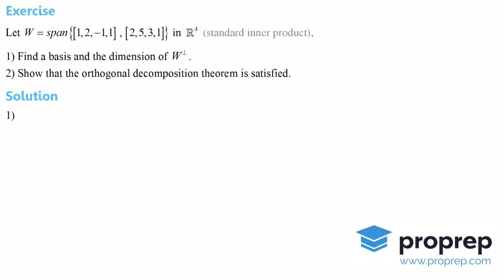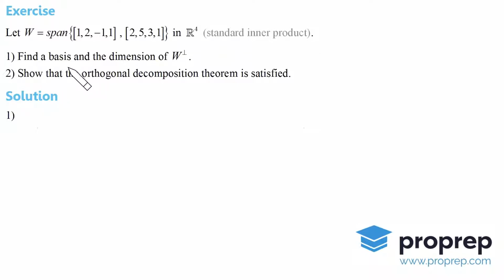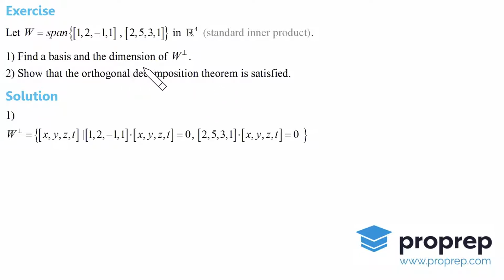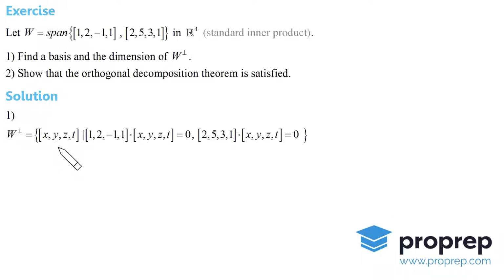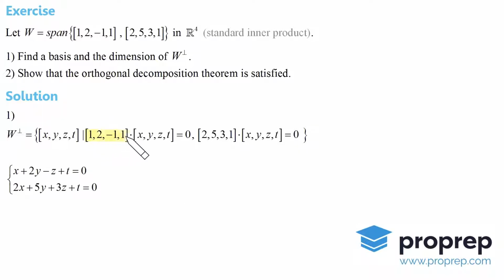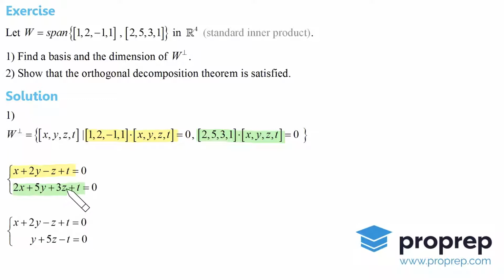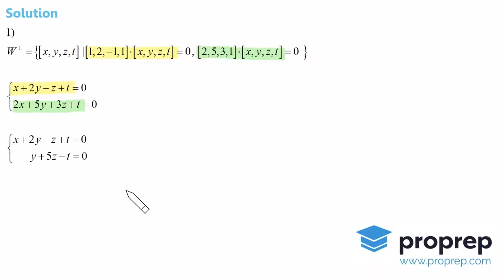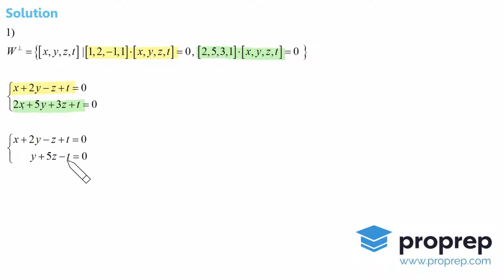How To Solve - Orthogonal Complement